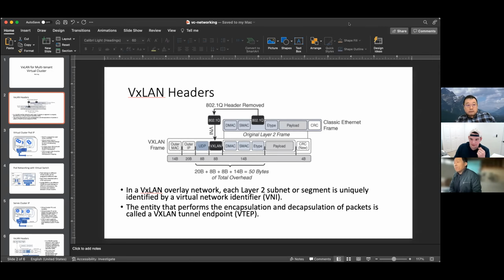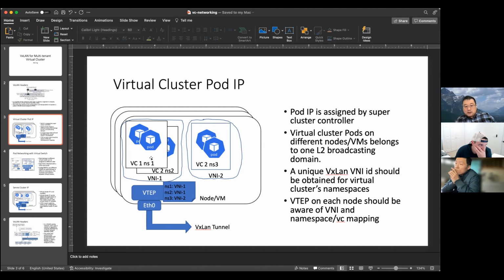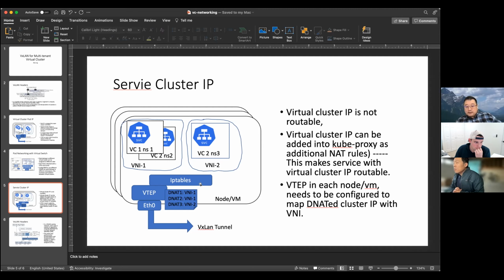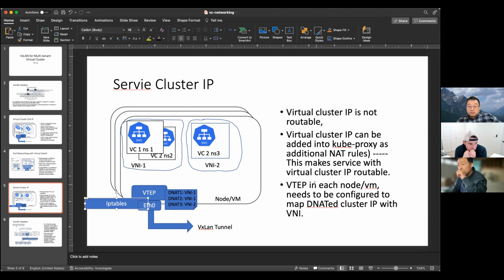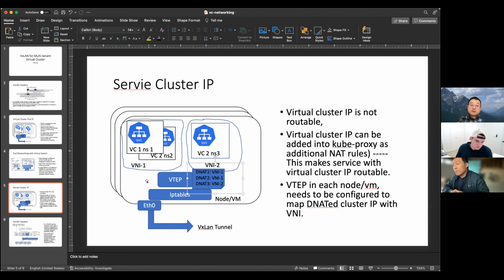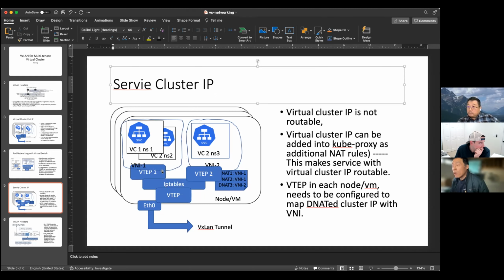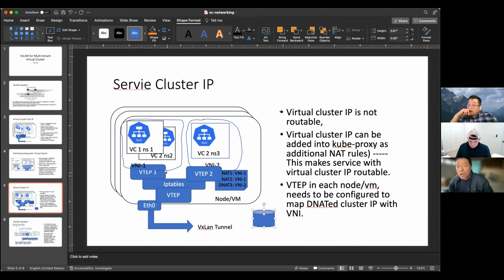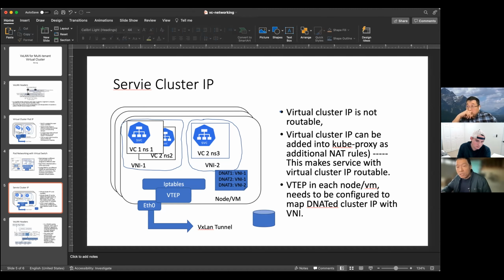SIG Cluster Lifecycle - Cluster API Provider Nested office hours 2021-12-07